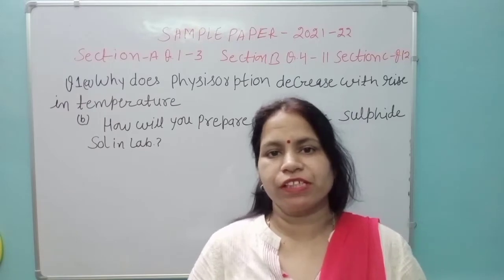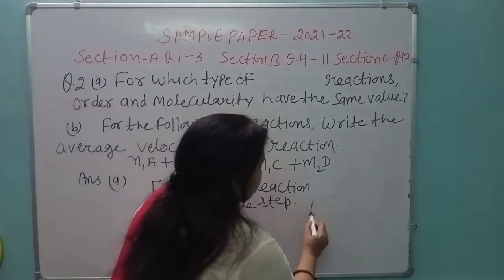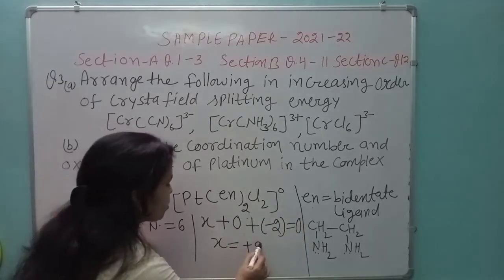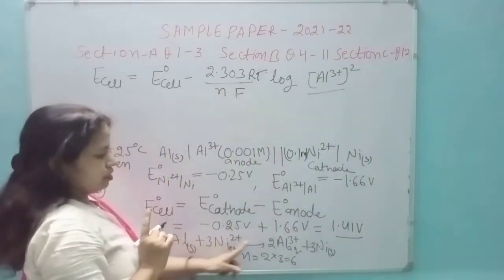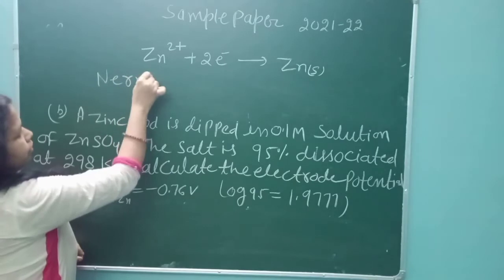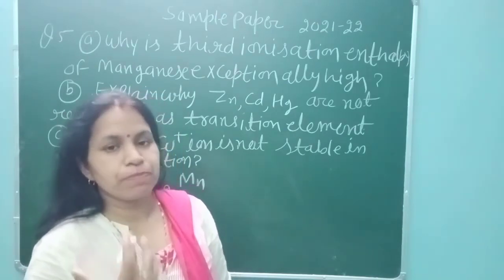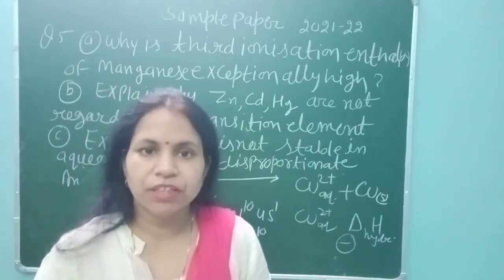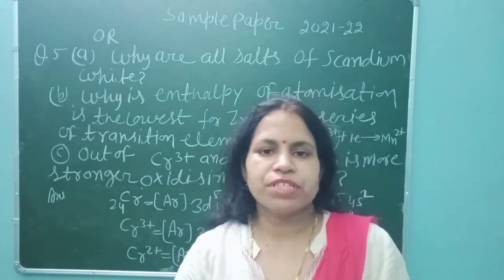Solving Sample Paper Of Class 12 |Dr Premlata Sharma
SOLVED HALF QUESTION PAPER TODAY
REST OF THE QUESTIONS IN NEXT VIDEO...:)